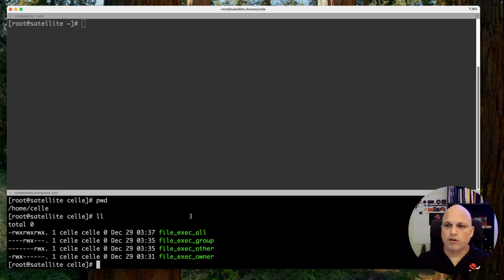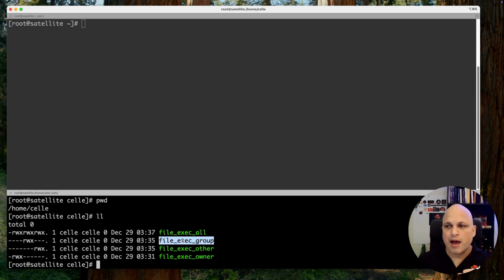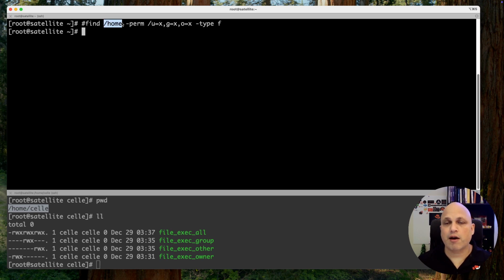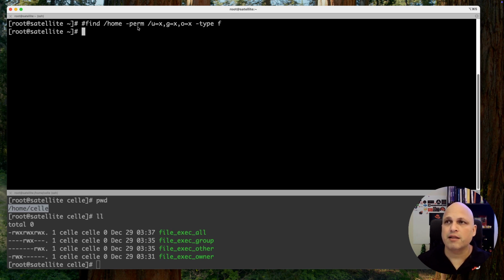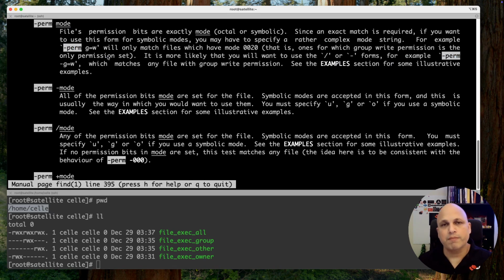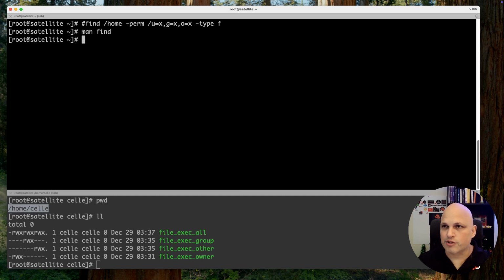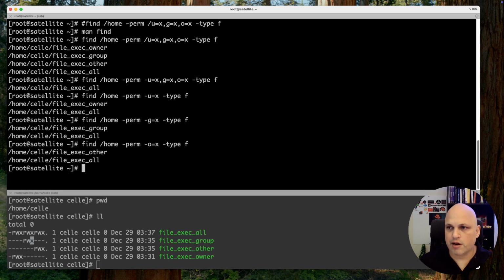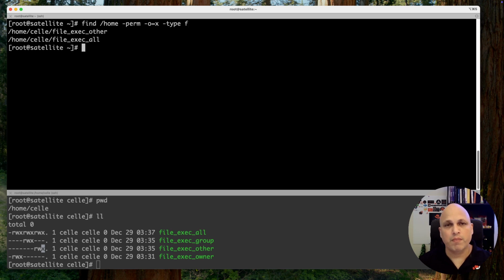How To: Find Files With Execution Permission